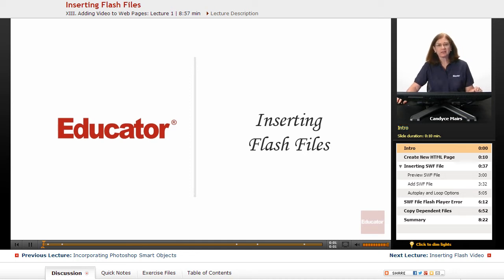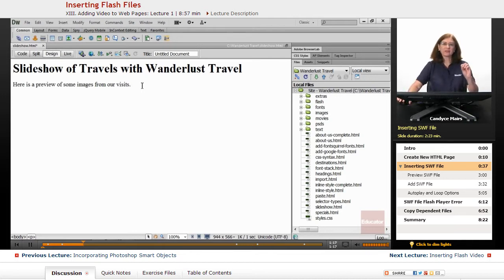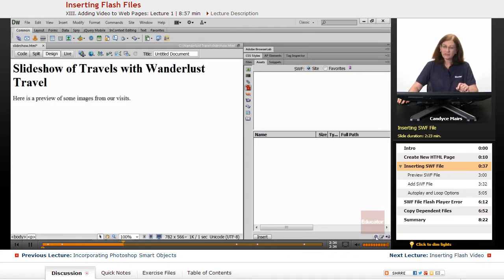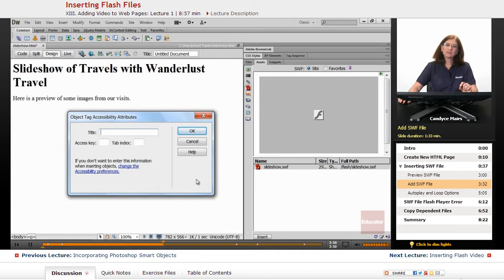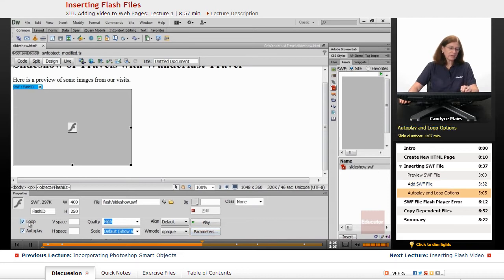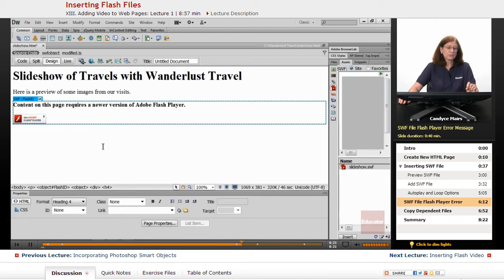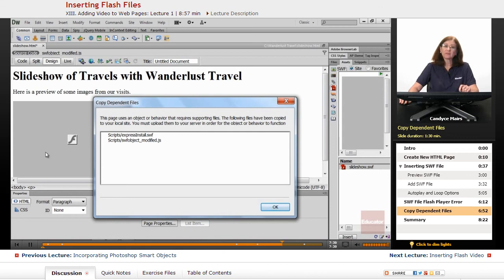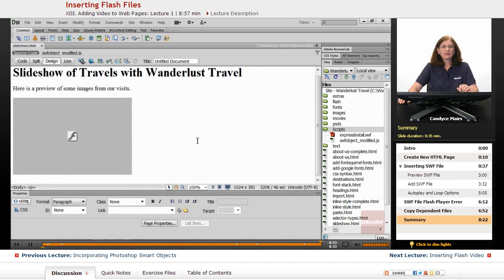"Inserting Flash Files" | Dreamweaver CS6 with Educator.com